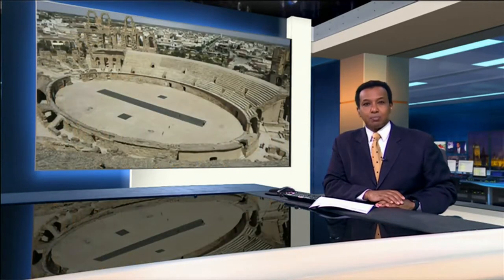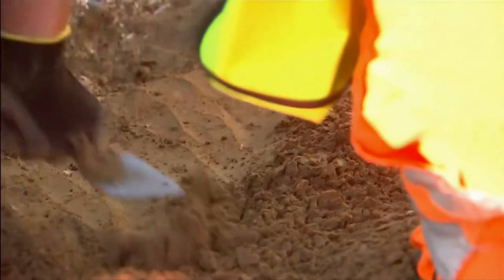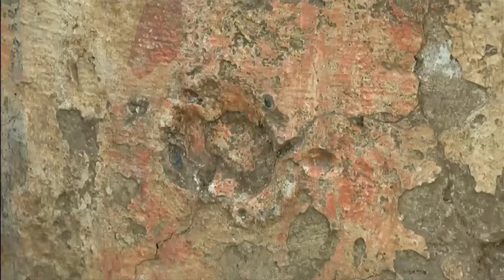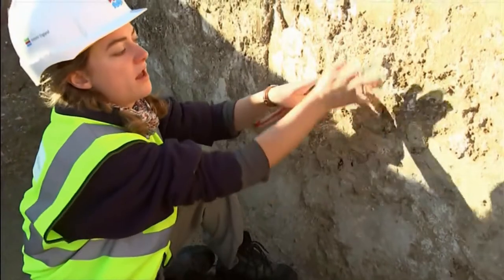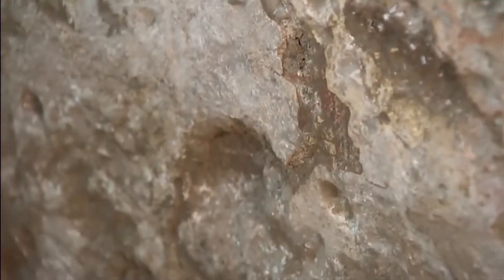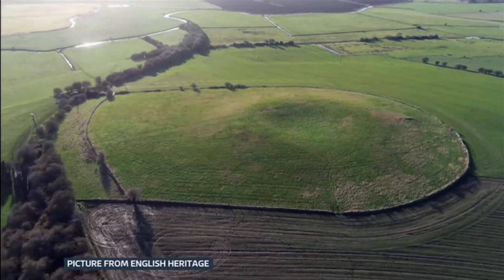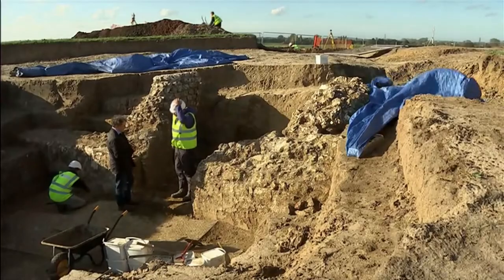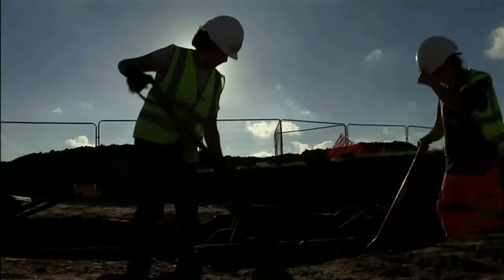Rare Roman ampitheatre found in Kent (UK) - ITV News - 28th October 2021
Archaeology breakthrough as 'rare find' in Kent (England) exposes Roman Britain described as 'Spectacular!'